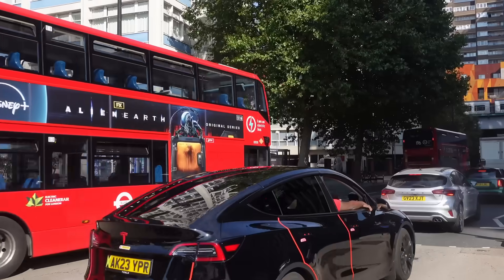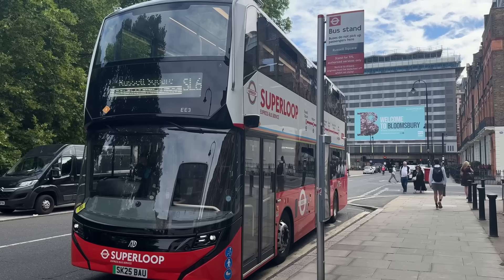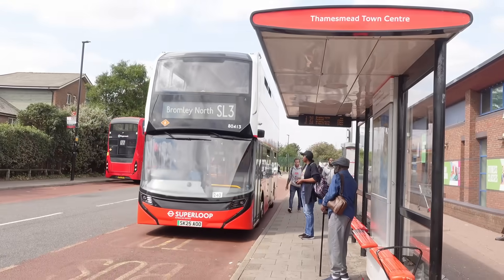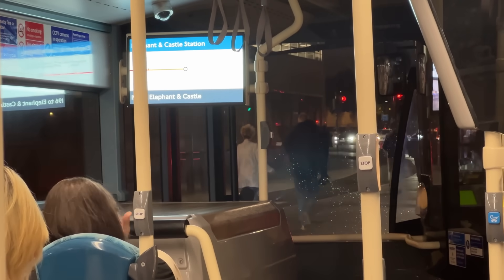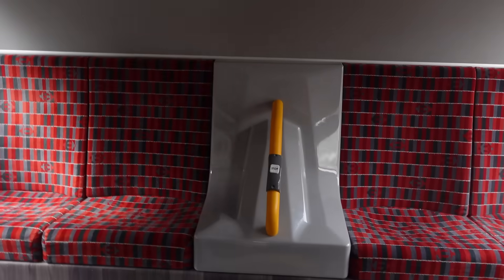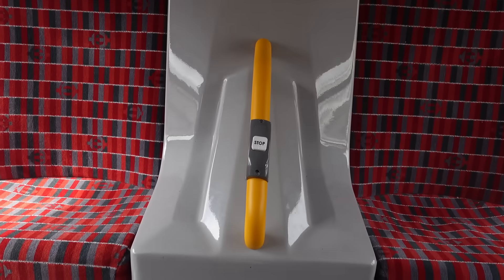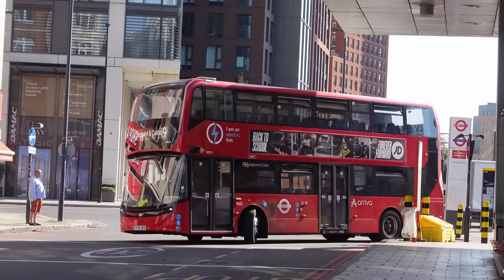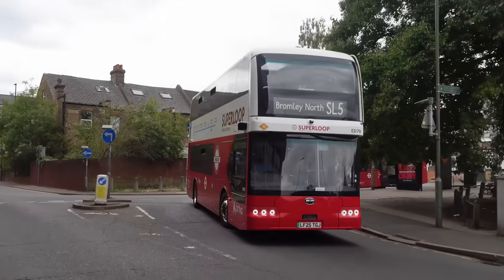Is This The Future of London Buses? The Enviro400EV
Is the Enviro400EV the future of London’s bus network?